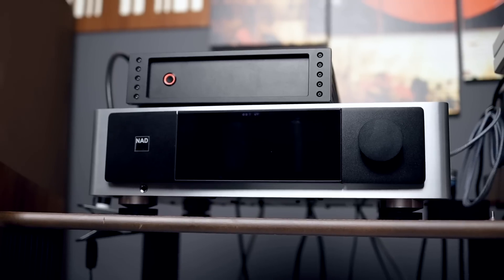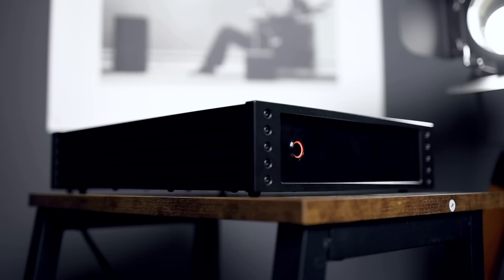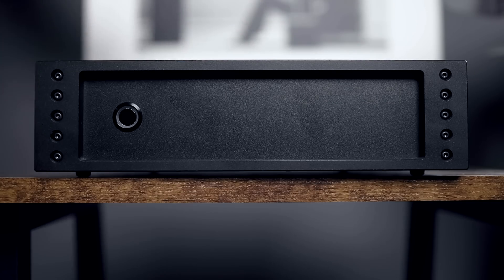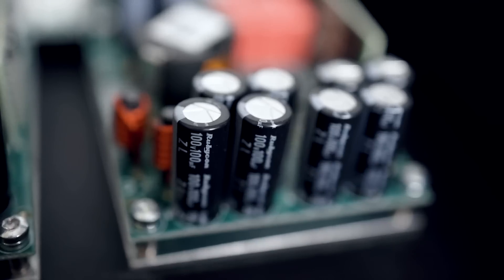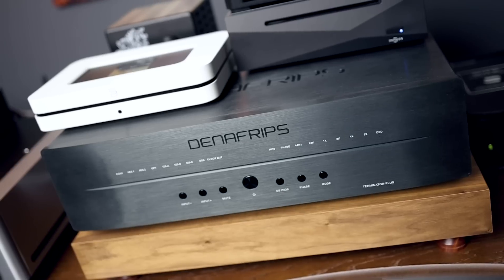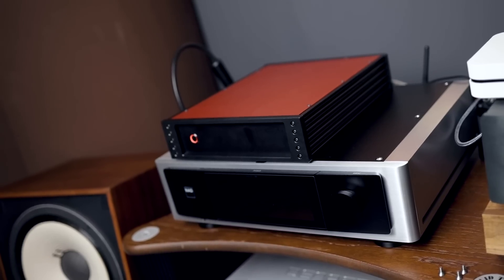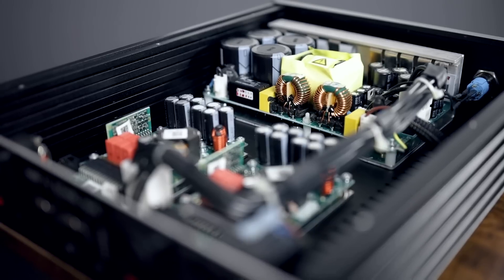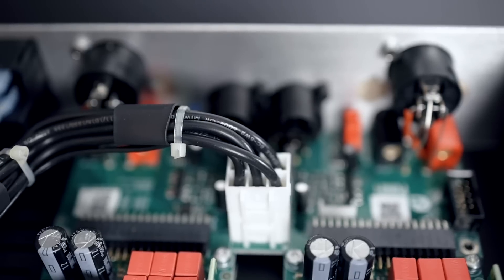Is This the Best Class-D Amplifier? Purifi Audio's Eigentakt Amplifier Review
Purifi Audio’s Eigentak stereo amplifier comes in a small, DIY-type case that looks so rudimentary, most people would never guess that it could possibly be a state-of-the-art amplifier design. Inside are two of Purifi’s cutting-edge 1ET400A amplifier modules, each capable of outputting 200W into 8 ohms or 400W into 4 ohms, with lower noise and distortion than almost any amplifier in the world, regardless of price. Supporting the 1ET400As are a Purifi-designed gain board (which also has connectors) and a Hypex power supply.

In this video, Jay Lee describes how he was blown away by the Eigentakt’s combination of power and neutrality, and how it drove all the speaker he used it with perfectly and transparently. Jay’s experience mirrors what SoundStage! founder Doug Schneider’s found with the Eigentakt many months before, which he wrote about on SoundStage! Hi-Fi on June 1, 2020 – see the article here:

Shortly afterwards, SoundStage! Hi-Fi had the amplifier measured and Doug wrote about the results in a follow-up article:

The only problem with the Eigentakt stereo amplifier is that it is not for sale – at least not directly. It is an “evaluation” amplifier supplied by Purifi Audio, which is based in Denmark, to showcase their state-of-the-art class-D amplification technology – the 1ET400A module – which was designed by Bruno Putzeys and Lars Risbo, two of the world’s leading minds in hi-fi electronics.

Purifi’s goal is to license their technology to other companies, for implementation in their products (Purifi also makes loudspeaker drivers). The first major Purifi licensee is NAD, for use in their new Masters M33 streaming integrated amplifier, which was first announced in January 2020. Not surprisingly, with the Purifi amplifier technology and a wealth of features, it became a resounding success the moment it hit the market. Based on our experiences, we’re confident you’ll see Purifi’s amplifier technology in many more products very soon.